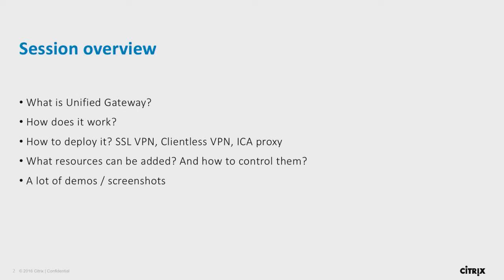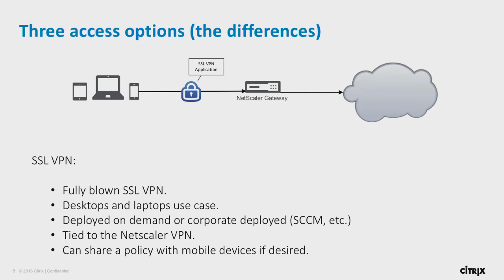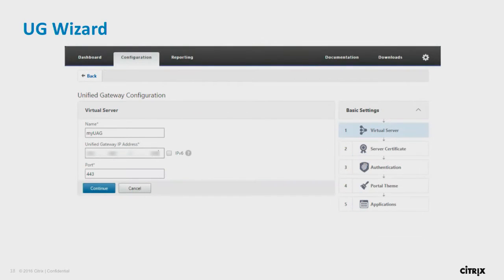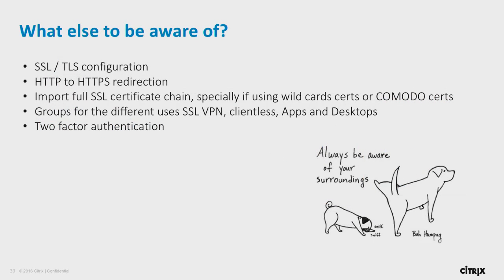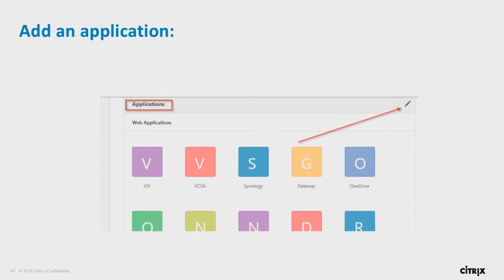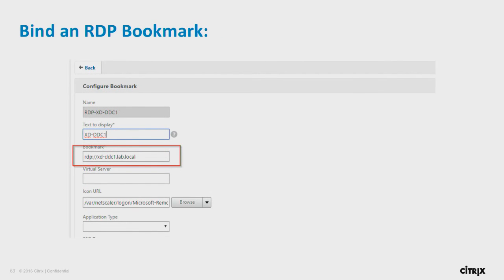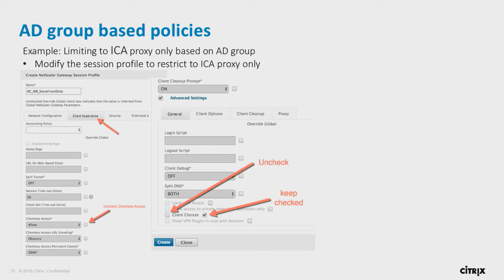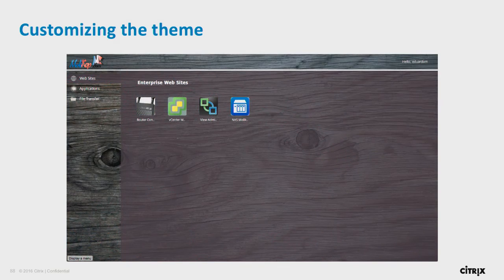Citrix Synergy 2016 - SYN243 - Simplify application access with NetScaler Unified Gateway...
"NetScaler Unified Gateway provides the ability to receive traffic on a single virtual server and direct that traffic to multiple virtual servers. Learn best practices for implementing NetScaler with Unified Gateway through real-world examples including deployment, how to implement monitoring and single sign-on capabilities, and how to migrate to Unified Gateway from your current SSL VPN solution.

 In this session, you will learn:
 • Best practices for implementing Unified Gateway
 • How to anticipate and avoid issues
 • How NetScaler makes it easy to manage application access"